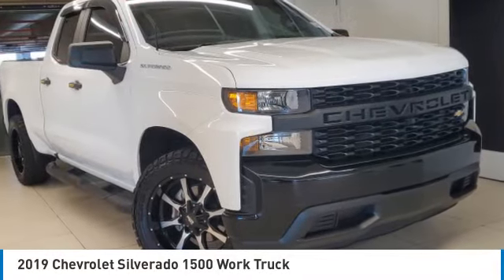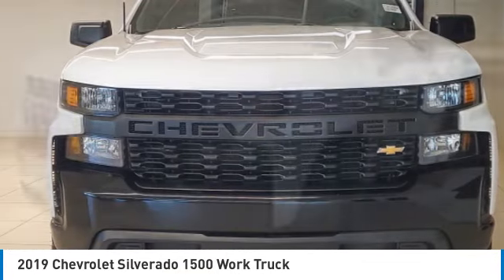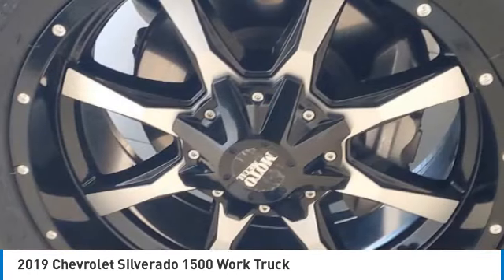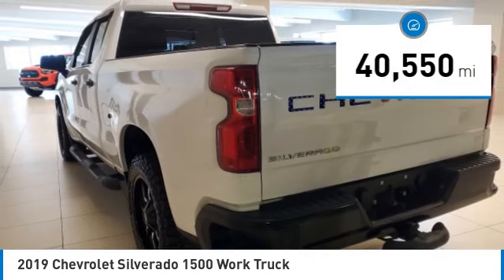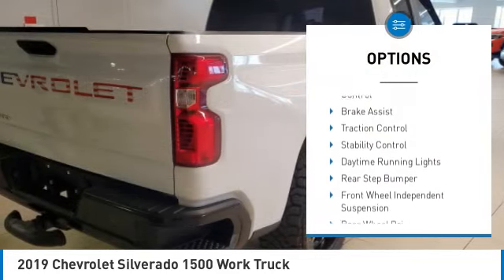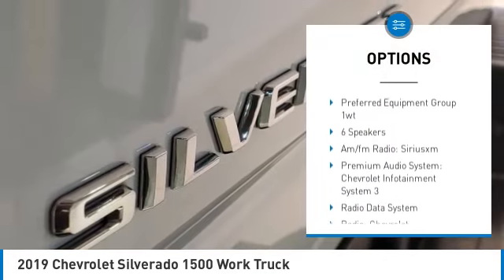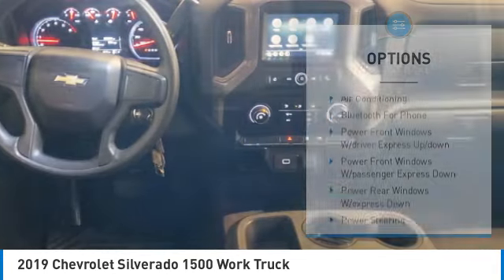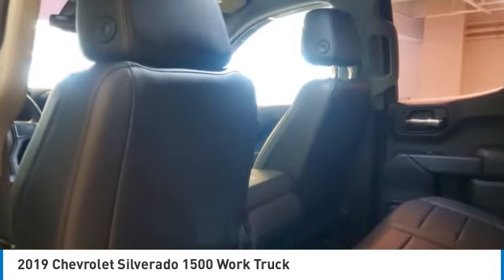2019 Chevrolet Silverado 1500 T36286A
2019 Chevrolet Silverado 1500 Work Truck

Kendall Toyota
10943 S Dixie Hwy

This Silverado 1500 is located at Kendall Toyota in Miami on 10943 South Dixie Hwy. Simple paperless financing makes buying a car easier than ever: Click and drive. Take home delivery or curbside pickup. We have low interest finance programs to help you save money and make buying a new car affordable. Please ask us for details. This Chevrolet Truck is priced to sell at 28991. Open 7 days., Great First Car!, Includes the Remainder of the Factory Warranty, Iphone, droid and navigation compatible, Looks Fantastic, Low Miles!!, Low Payments!, Manager's Special!, Must See!, Rare Find!, Rear Back Up Camera, Runs Great!, Touchscreen, Why Buy New-Save Money!!, Won't Last Hurry Up!.Summit White 2019 Chevrolet Silverado 1500 WT RWDAwards:* Ward's 10 Best Engines